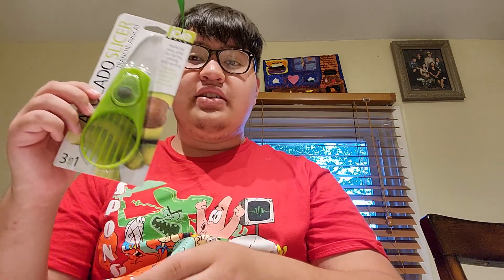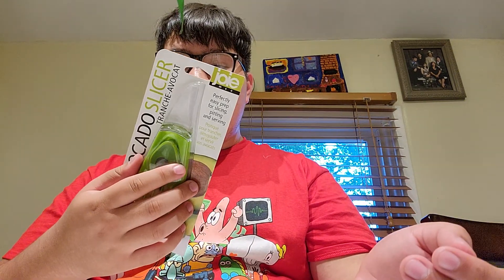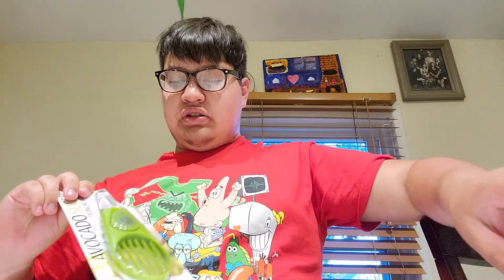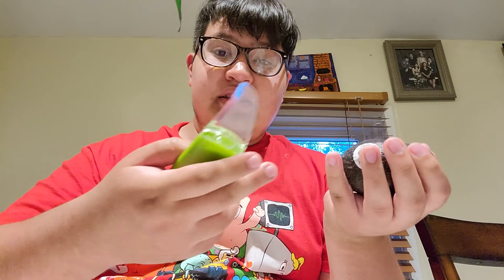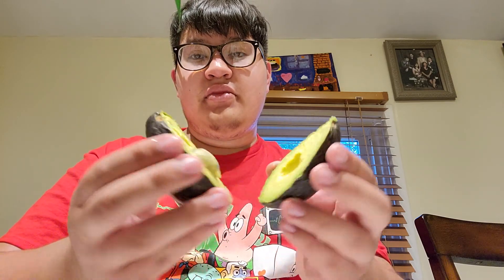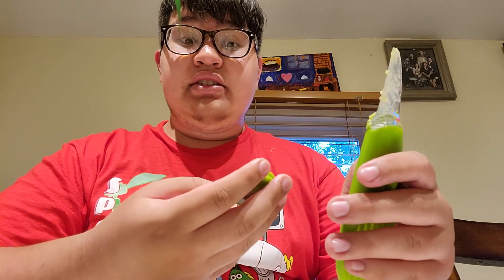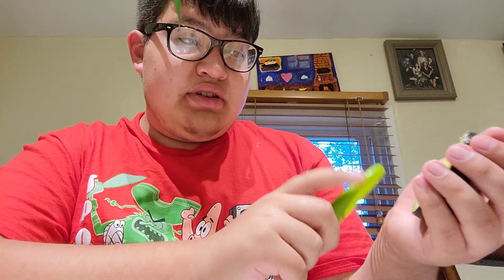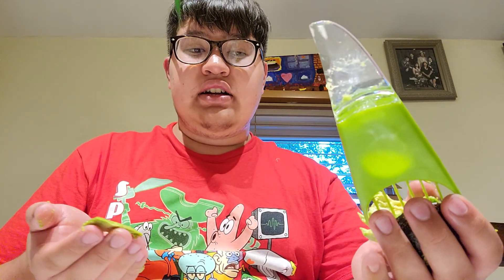Joie 3 in 1 Avocado slicer review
Have you ever wanted to slice a Avocado but don't want to accidentally cut yourself? If you said yes, this may be the best product for you. It's a 3 in 1 and it may be money well spent.